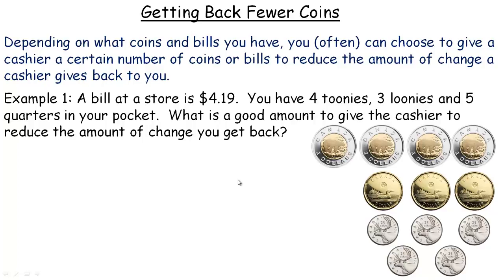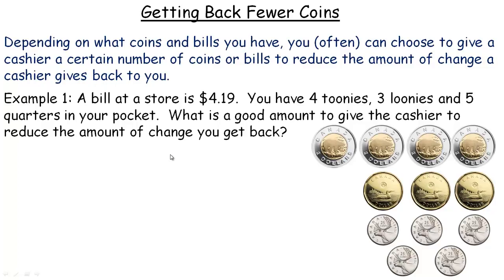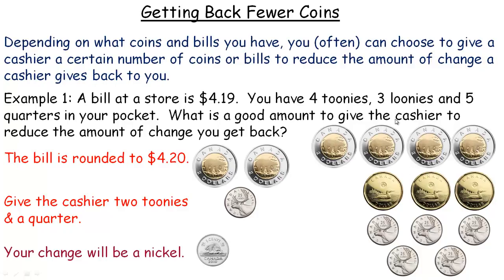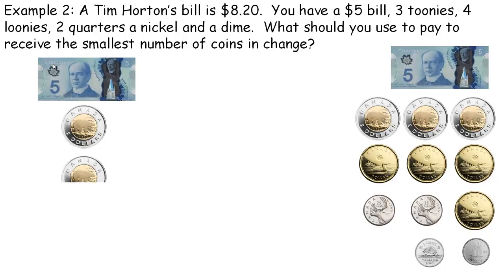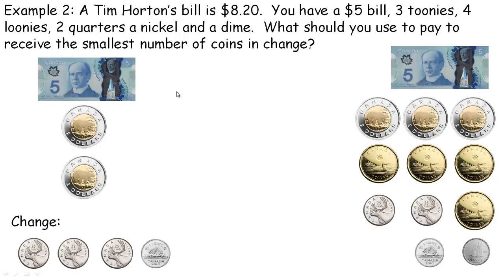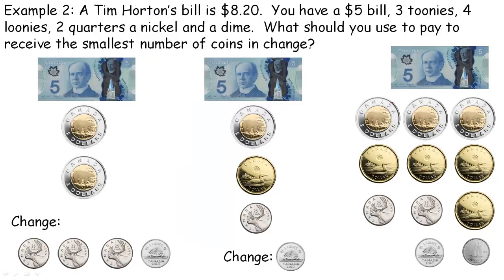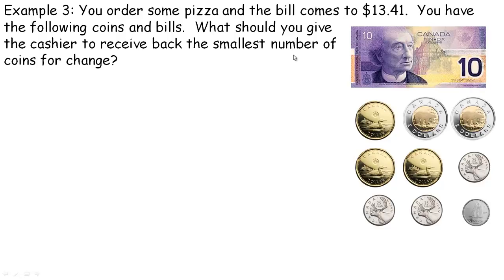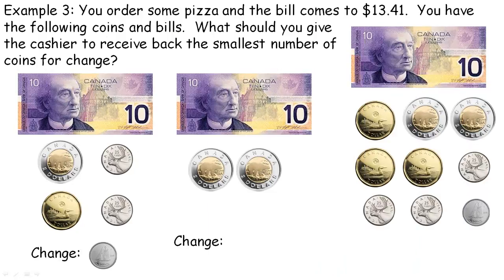Getting Back Fewer Coins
This tutorial was created for the Workplace Math course (MEL3E) in the province of Ontario, Canada. This video shows how a customer can pay with a certain number of bills and coins to reduce the amount of change they receive back from a cashier.